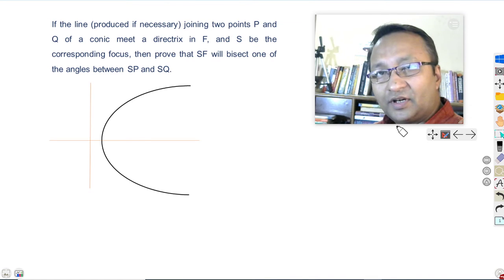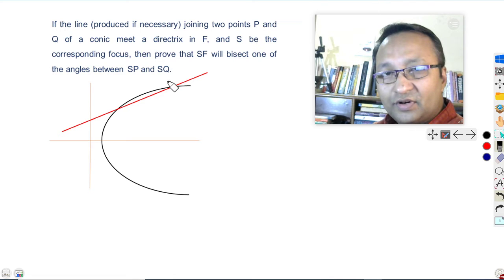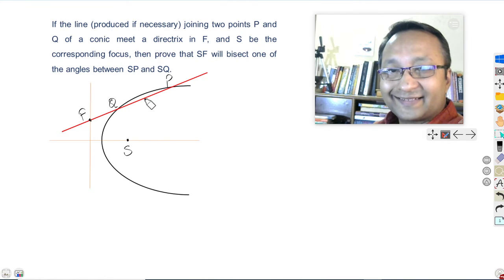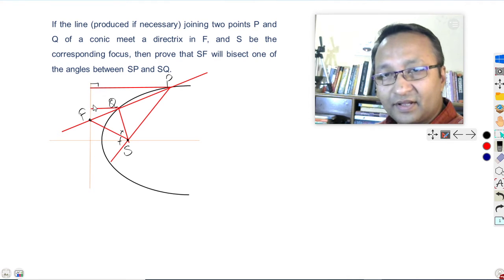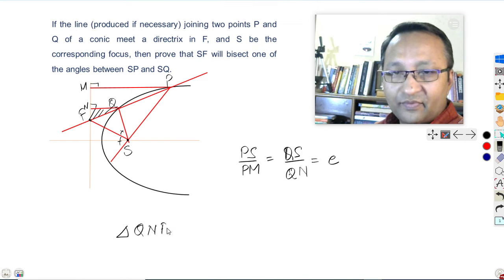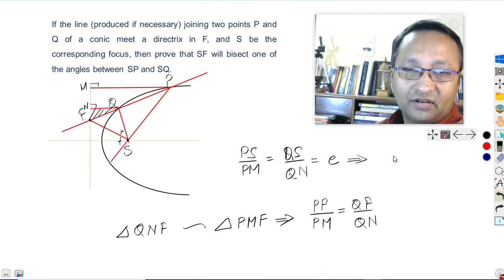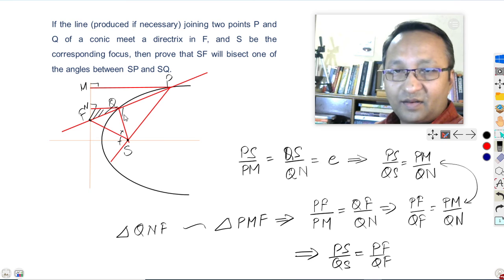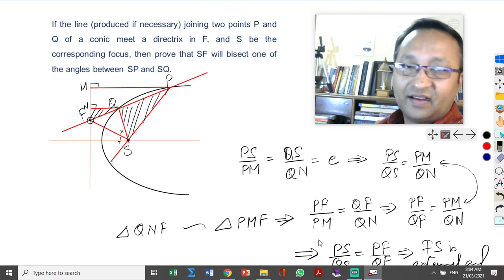Conic Section with Geometry (No x-y Co-ordinates required)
The problems of IIT JEE had been the most intriguing ones. You need knowledge, intellect, speed, and accuracy to solve them in the time allotted. More so in a competitive manner, where your best might not be good enough if a sufficient number of better people are there in the race...